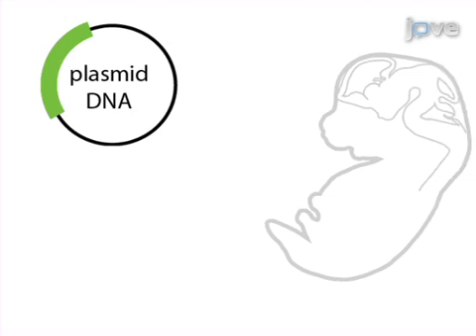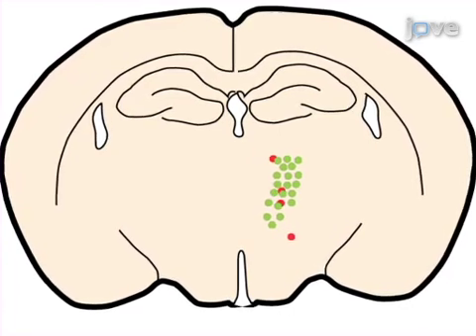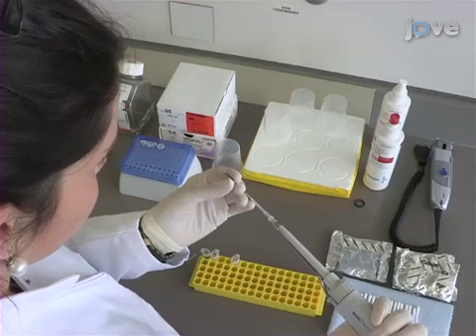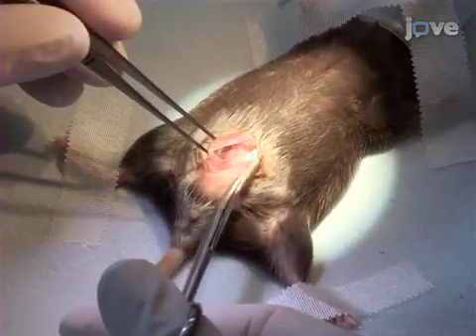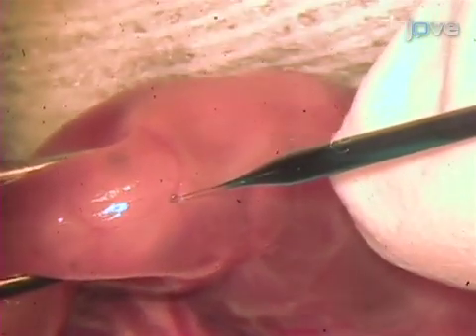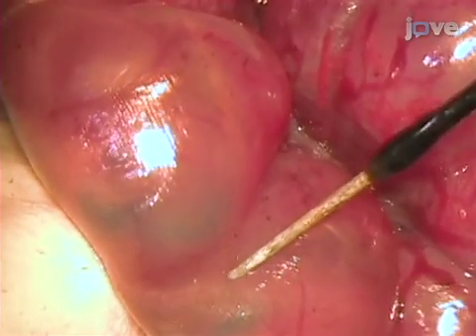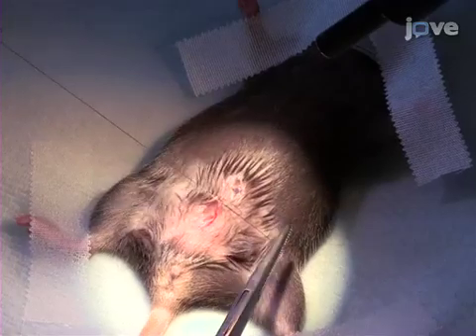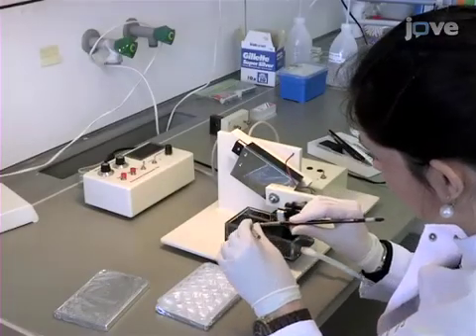Genetic Manipulation of the Mouse Developing Hypothalamus Through In Utero Electroporation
Researchers have used the Compresstome VF-300-0Z in their procedure to section mouse embryo hypothalamus that has been injected with DNA and electroporated.

This procedure demonstrates how it is possible to transfect nuclei in the hypothalamus region which are less accessible than those in superficial regions. Following this procedure, additional experiments can be performed such as immunohistochemistry and in situ hybridization.

Source:
Haddad-Tóvolli, R., Szabó, N. E., Zhou, X., Alvarez-Bolado, G. Genetic Manipulation of the Mouse Developing Hypothalamus through In utero Electroporation. J. Vis. Exp. (77), e50412, doi:10.3791/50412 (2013).

📌 For more info on the Precisionary Precision Cut Lung Slices protocols, please